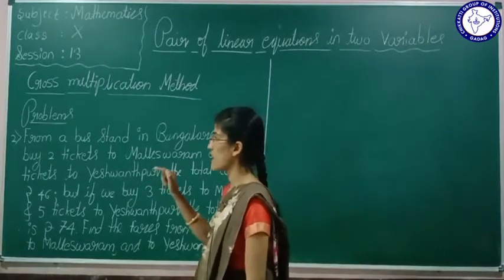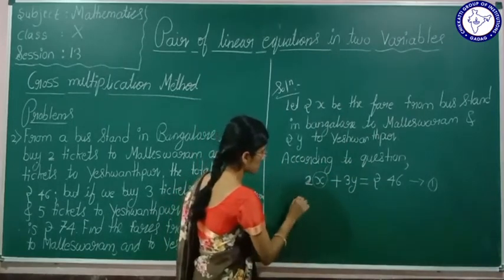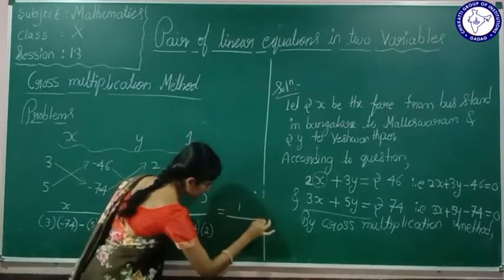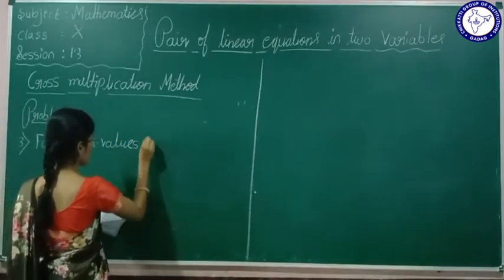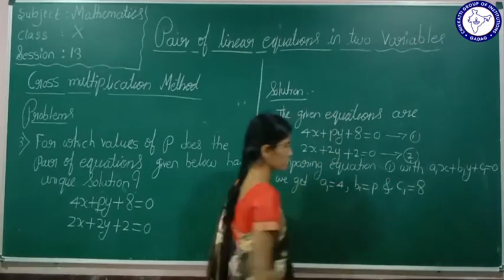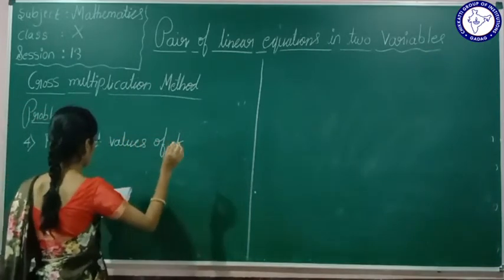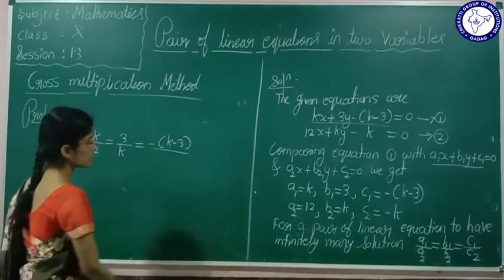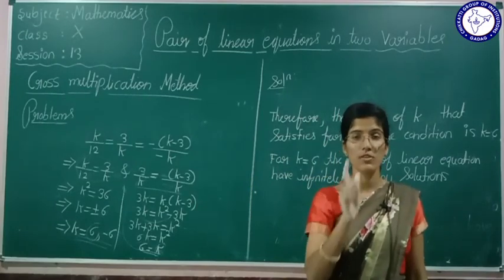CLASS 10 (EM) | MATHS | PAIR OF LINEAR EQUATIONS I TWO VARIABLES | SESSION 13